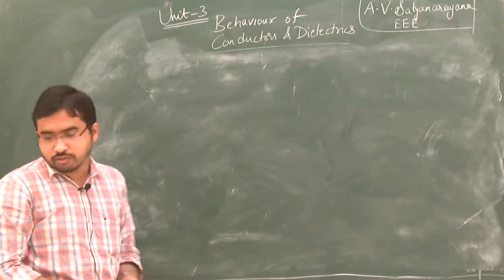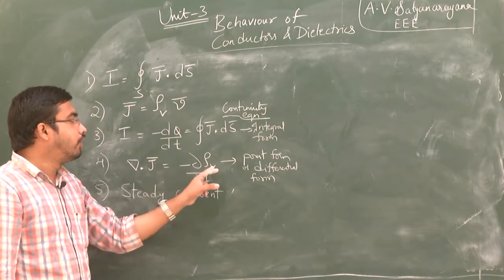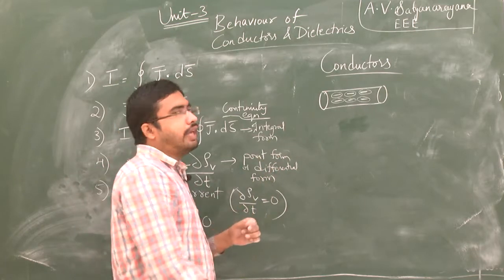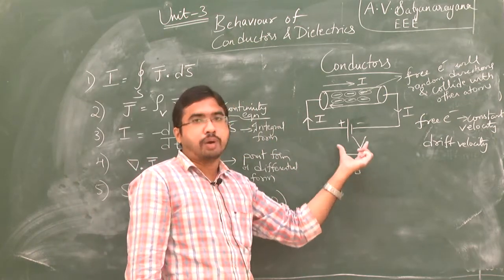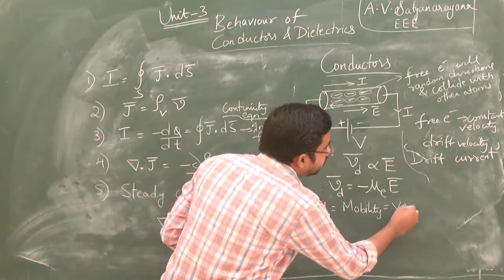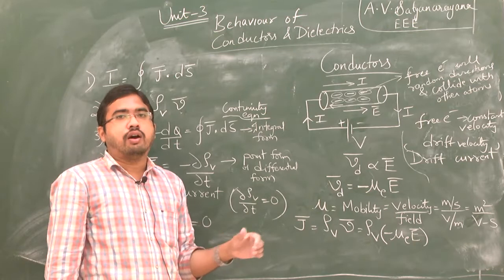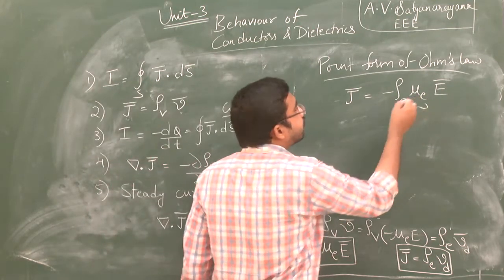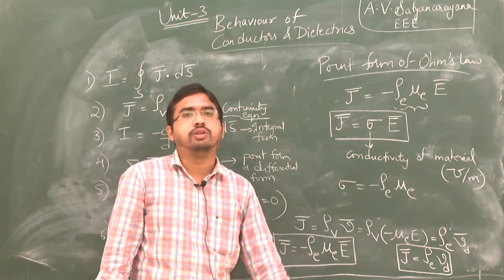U-3,L-5 Conductors and point form of ohms law